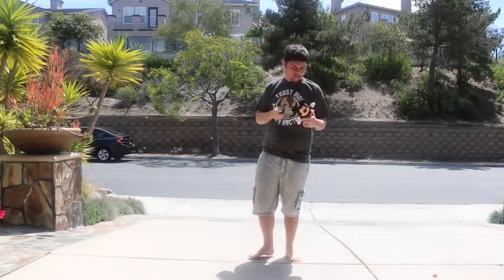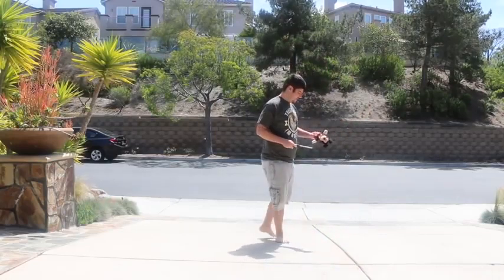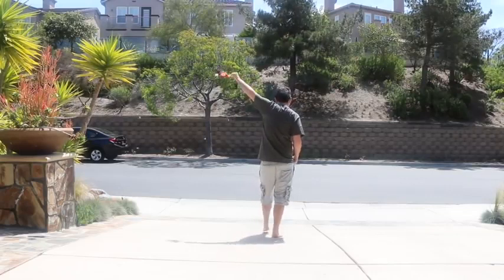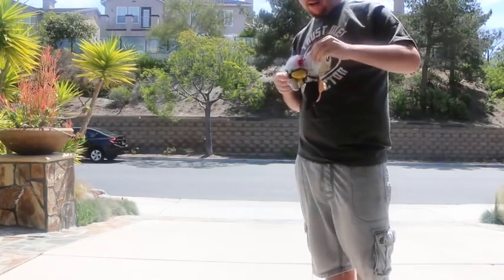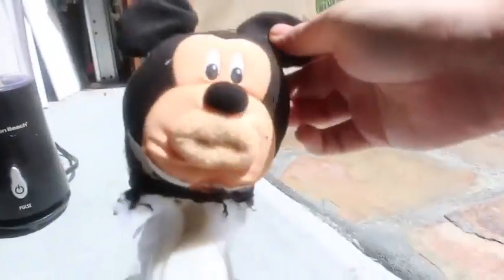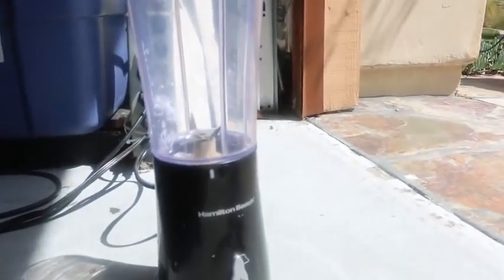Mickey Mouse Sing A Ma Jig Destruction